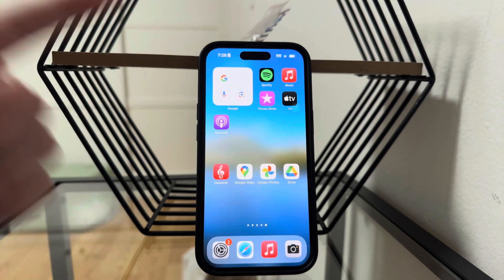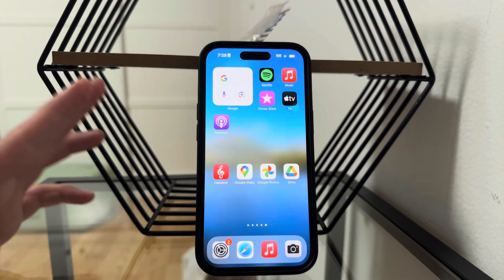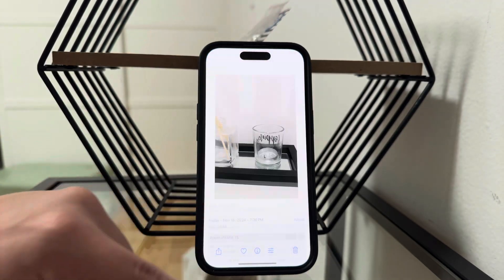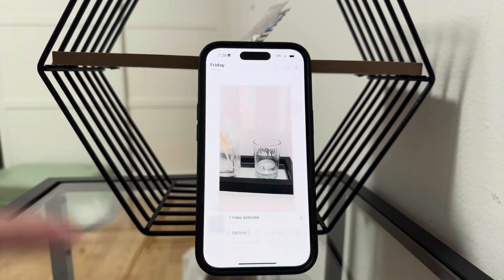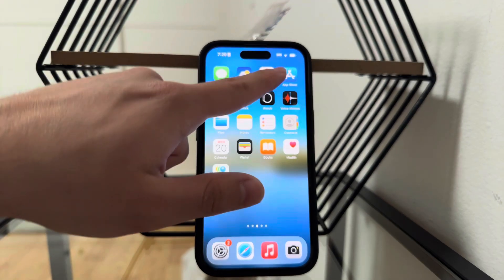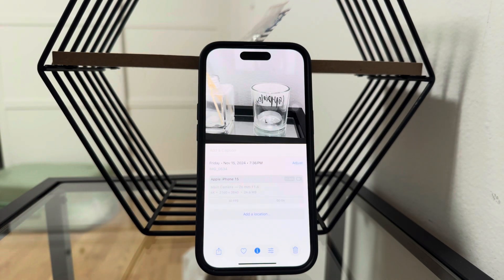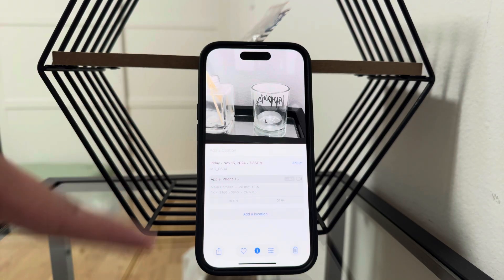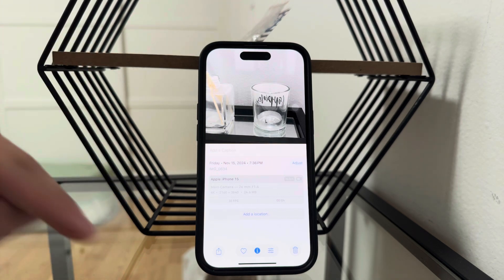How to Transfer High Quality Videos from iPhone to PC (tutorial)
Learn the best ways to transfer high-quality videos from your iPhone to your PC. This video covers simple methods to ensure your videos retain their original resolution and quality during the transfer process.